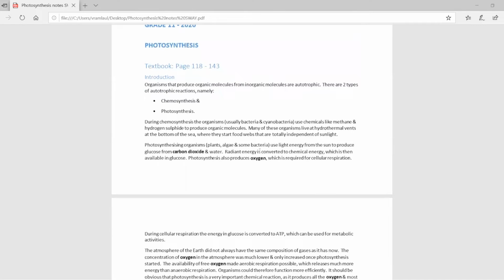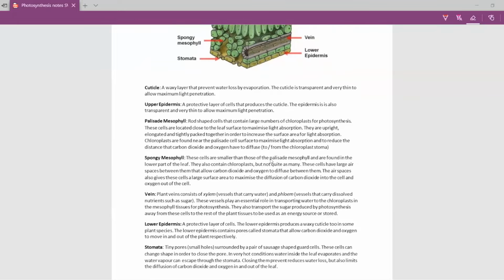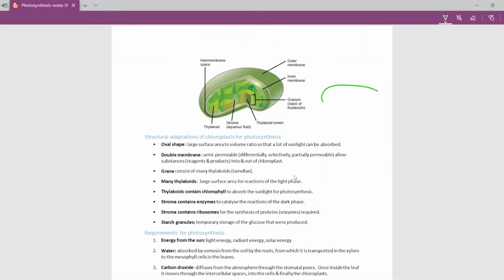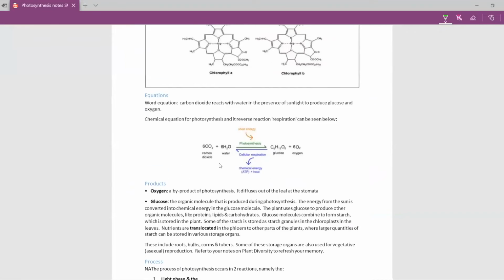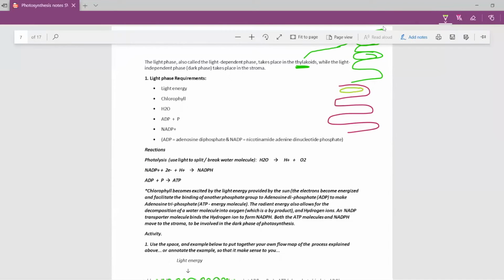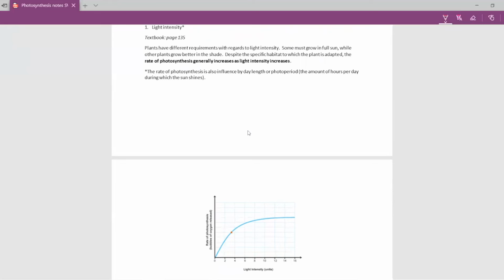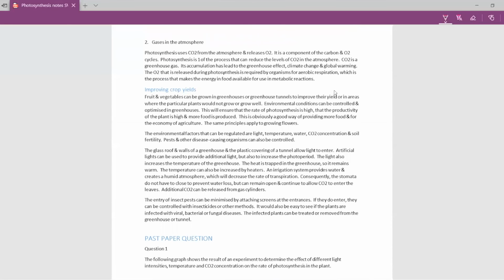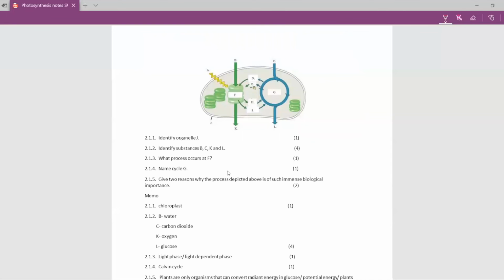8 Gr 11 Life Sciences - Photosynthesis - Photosynthesis Explained